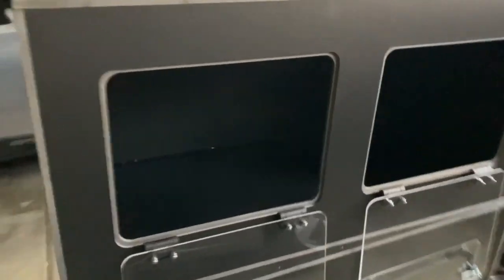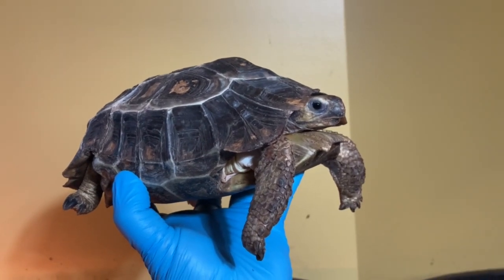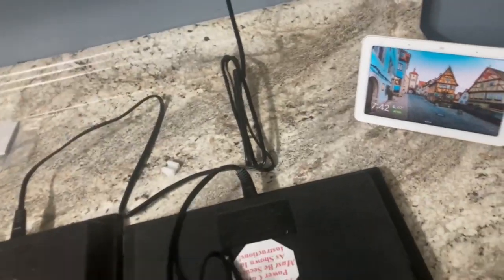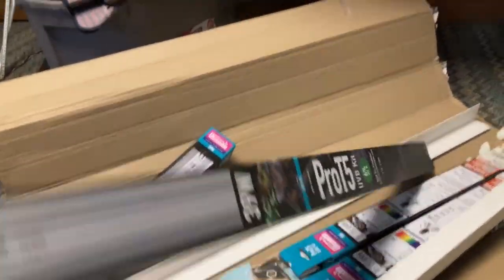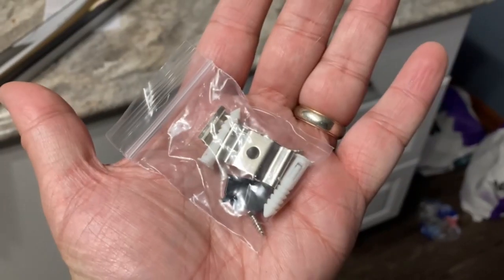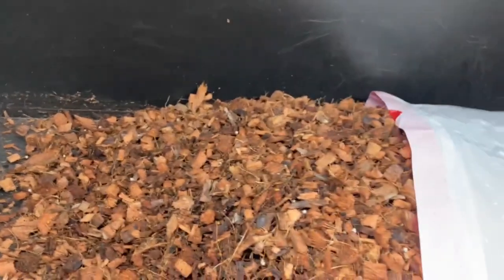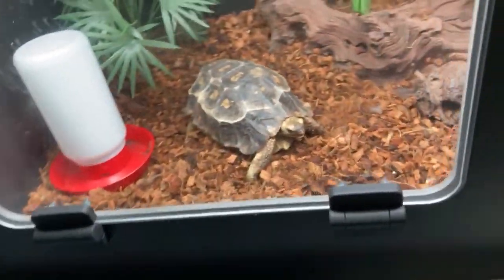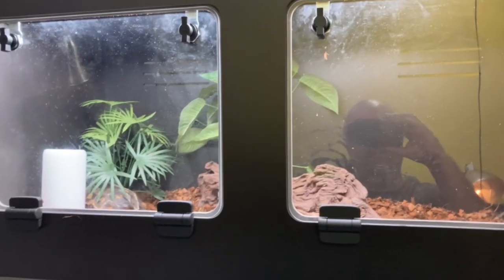Closed Chamber Tortoise Enclosure with Radiant Heat Panels and Arcadia UVB!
In this video, I set up two PVC enclosures made by Hurst Reptiles, LLC, and equip them with radiant heat panels I purchased from Will Espenshade of Kapidolo Farms and Arcadia UVB kits from @LightYourReptilescom  This setup is a great way to raise young tortoises so that their shells grow smooth and do not pyramid!

Are you looking for turtle and tortoise supplies?  Thanks!

Tortoise Table
Tortoise Enclosure
Big Turtle Filter
Small Turtle Filter
Turtle Food
UVB Light T5 HO from Zoo Med

Zoo Med Tortoise Food
Solar Meter 6.5 R
ReptiChip Substrate
Zoo Med Thermostat
Sensor Push Recording Thermometer/Hygrometer
Turtle Security Camera
Smart Timers
Power Strips w/ Timer